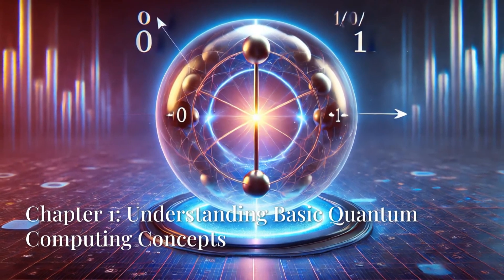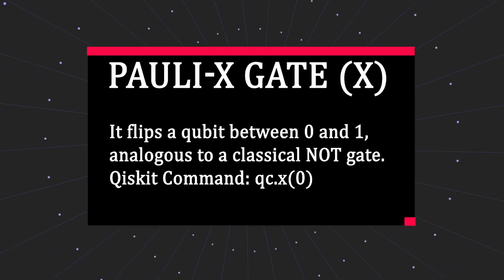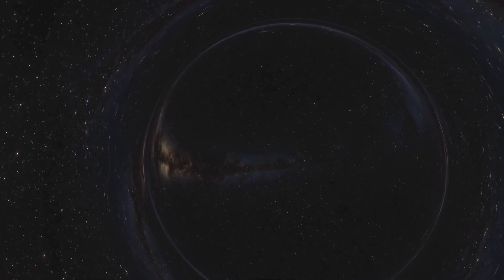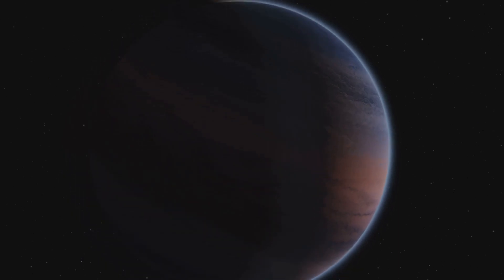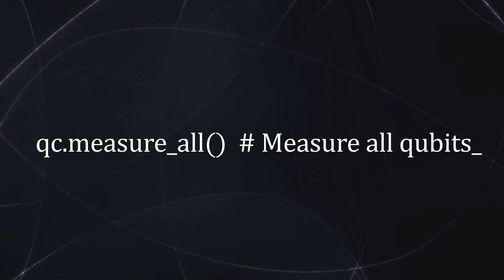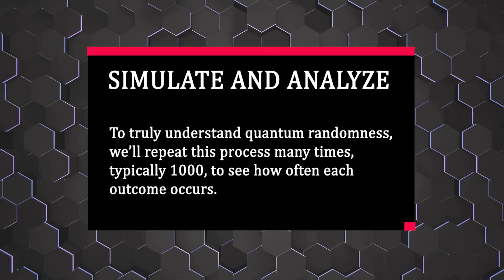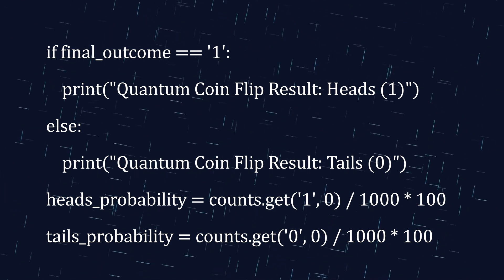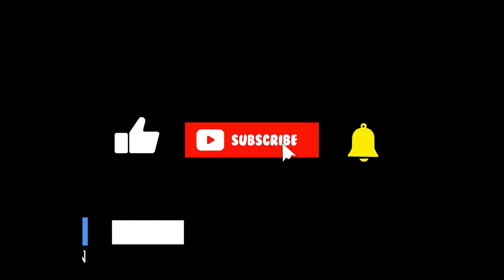Build Your First Quantum Circuit | Quantum Computing Explained | Principle of Programming Language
Welcome to the Future of Computing! In this beginner-friendly tutorial, we demystify quantum computing and guide you through coding your first quantum circuit in Qiskit! 🚀 Whether you're a student, a developer, or just quantum-curious, this video will give you a hands-on introduction to quantum programming with Python.

📌 In This Video, You'll Learn:
✅ How Quantum Superposition powers quantum computing?
✅ The Hadamard Gate, how it creates a quantum coin flip effect 🎲
✅ Step-by-step coding in Qiskit to implement a real quantum experiment 🖥️
✅ Simulating quantum randomness using IBM’s AerSimulator
✅ How quantum measurement collapses superposition into classical reality

This tutorial simplifies complex quantum principles and turns them into real, hands-on code, so you don’t just learn, you build! 🚀 Quantum computing is the next frontier in technology, and learning it now puts you ahead of the curve!

🎥 Next Episode Teaser:
In the next episode, we will explore how to visualize quantum effects & program more advanced quantum circuits—don’t miss it! 🚀